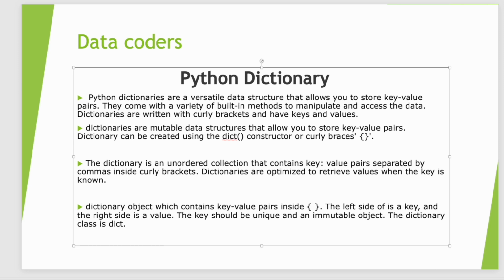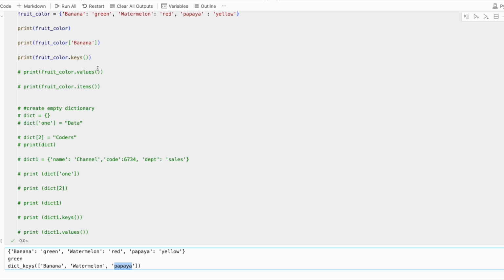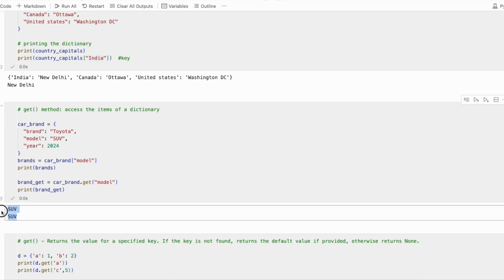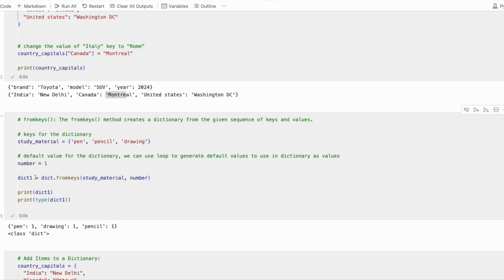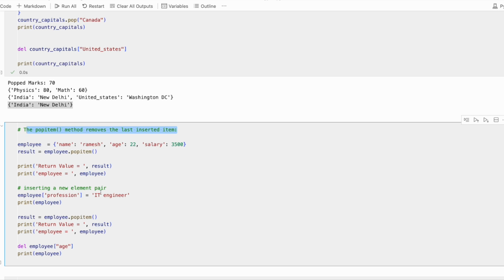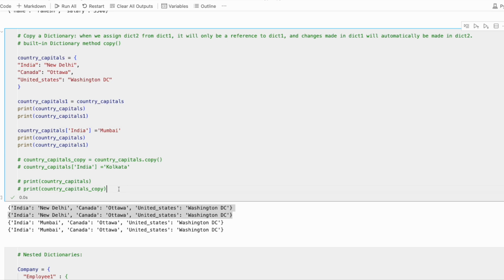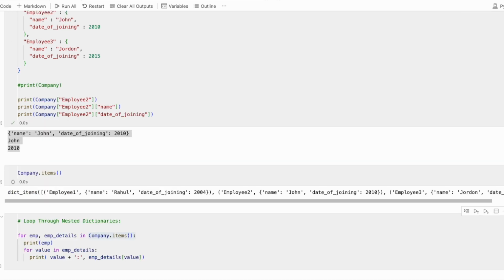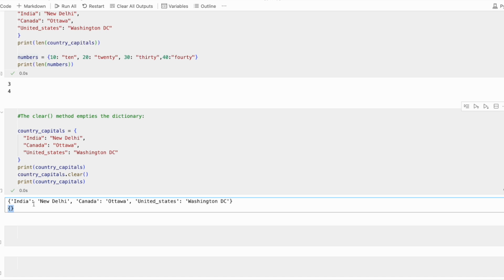Dictionary in python | Dictionary Methods In Python | Python Tutorials for Beginners | Dictionaries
Hello Data Coders, In this video I have explained In detail about Python dictionary and all methods.

Dictionaries
Python Simplified| Introduction To Dictionary Datatype | Dictionary Datatype In Python
What is Dictionary in Python - Complete Tutorial for Beginners

🔥Python Tutorial for Beginners:
🔥Python Tutorial for Programmers:

ALL 11 Dictionary Methods In Python EXPLAINED
Dictionary in Python 🐍 with Exs | Why accessing from Dictionary is fast | Python 4 Beginners
Dictionary in Python is an unordered data type. It works on the pair of keys and values and is defined in curly brackets. You will understand what is dictionary in Python and what is key-value pairs.

It will solve your queries related to the Python dictionary, so you will learn iterating through a dictionary and how to access elements from a dictionary in Python.

Our trainer will explain the concept of a dictionary with the help of a practical example, which will help you understand it better.

We have a complete playlist on Python programming language.